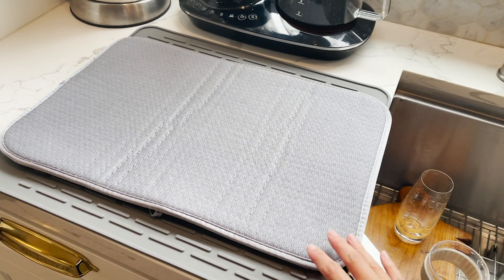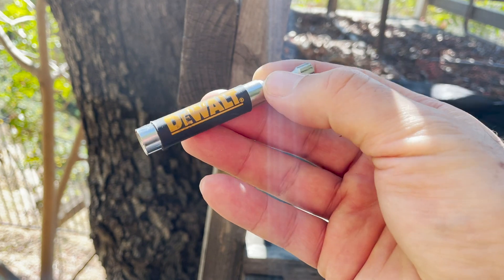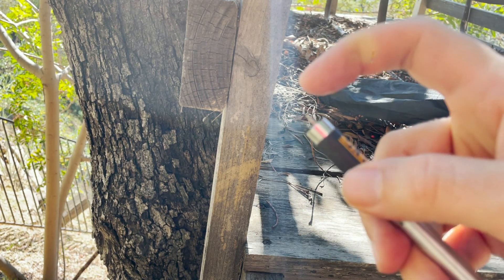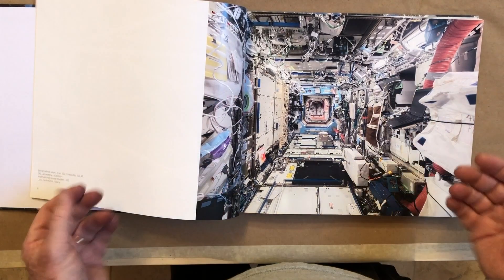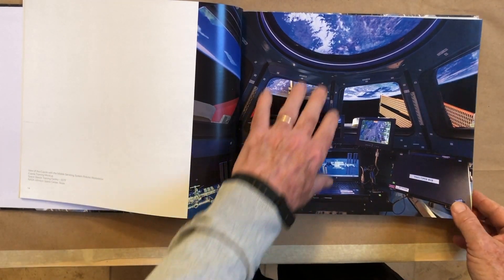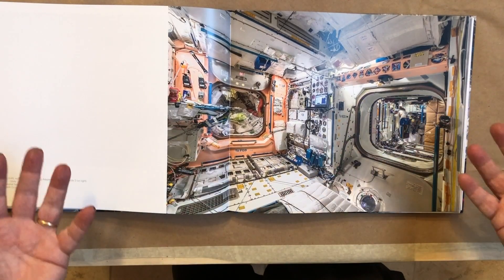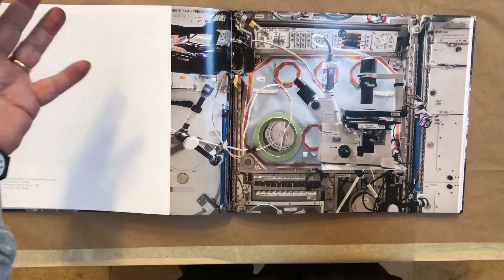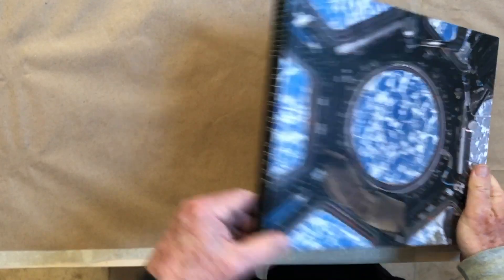Drying Mat/Magnetic Drive Guide/Interior Space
Recomendos:
Silicone Dish Drying Mat
DEWALT Magnetic Drive Guide
Interior Space: A Visual Exploration of the International Space Station

Check out our weekly newsletter that gives you 6 brief recommendations of cool stuff